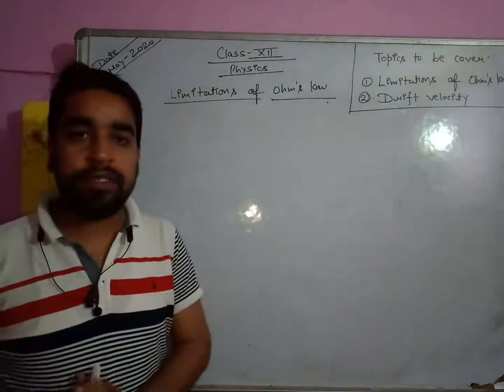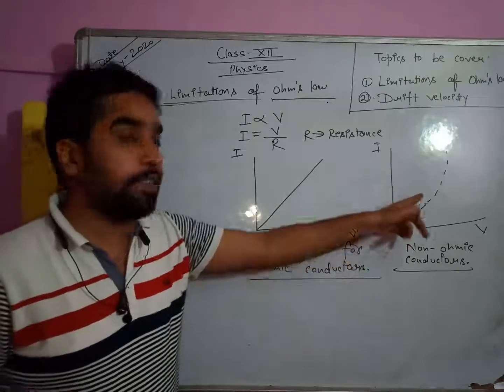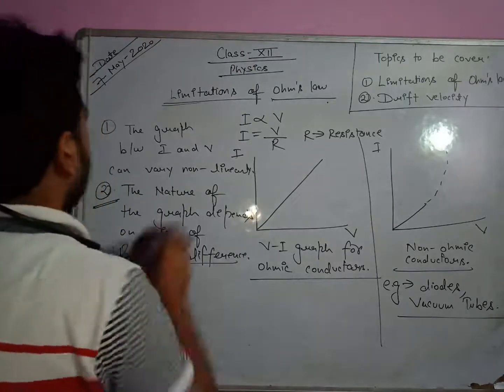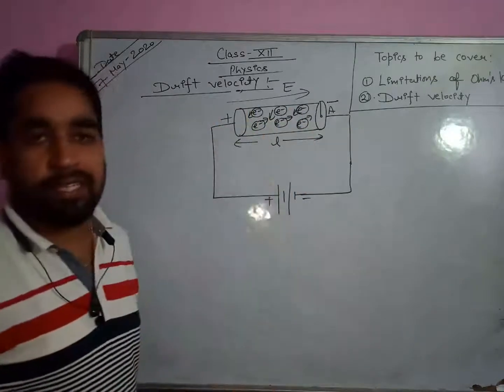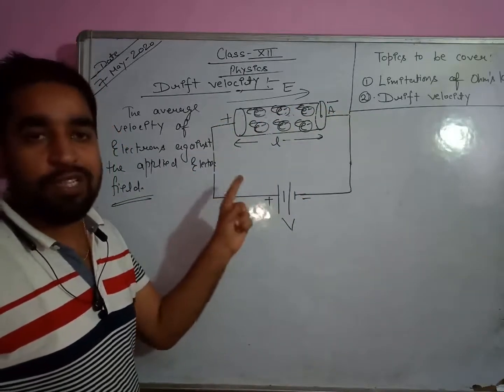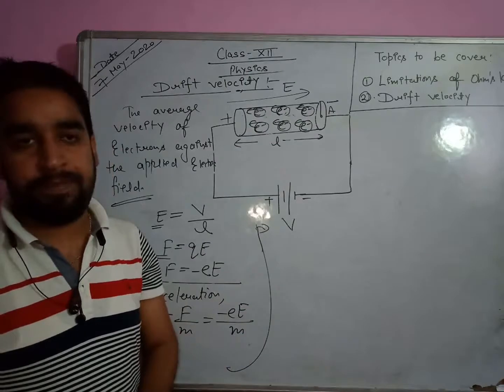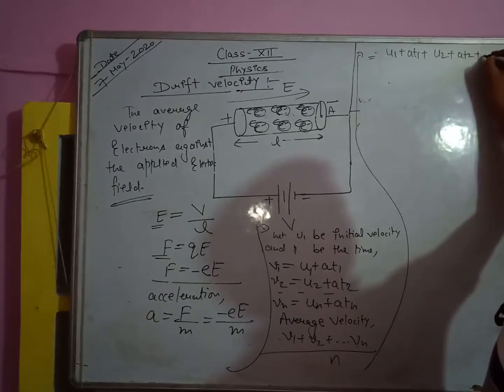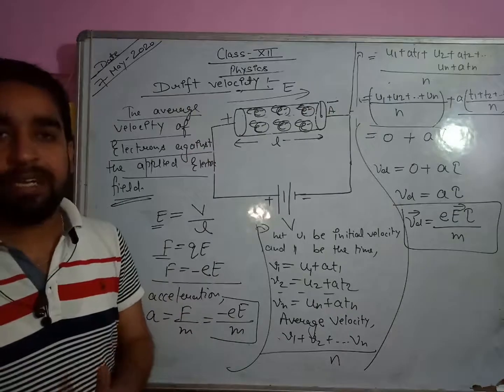lecture 2 Current Electricity Class 12 Drift velocity